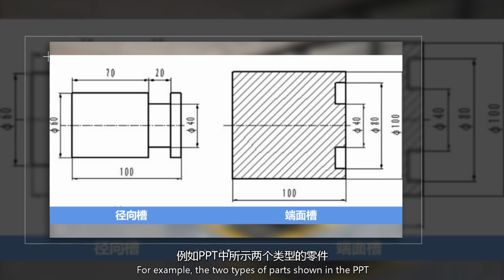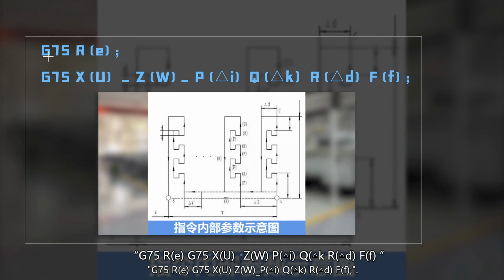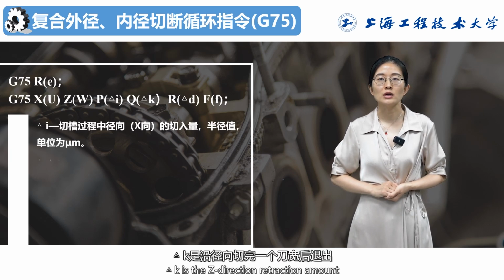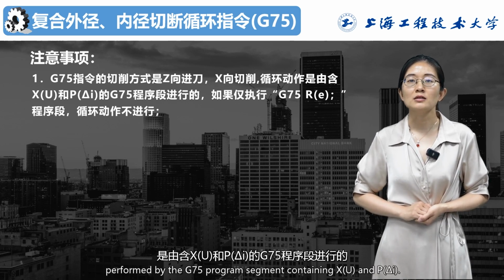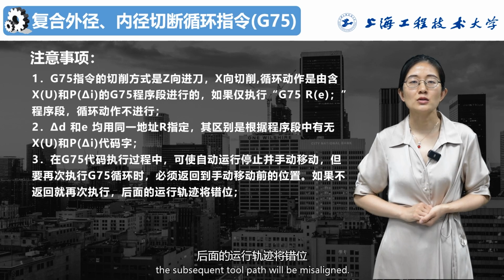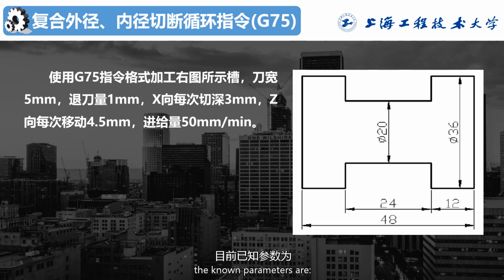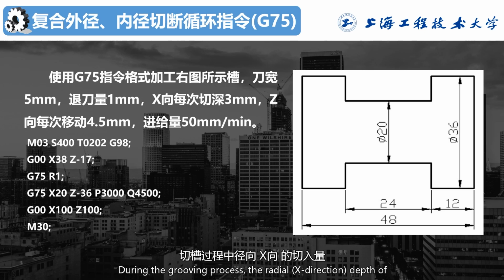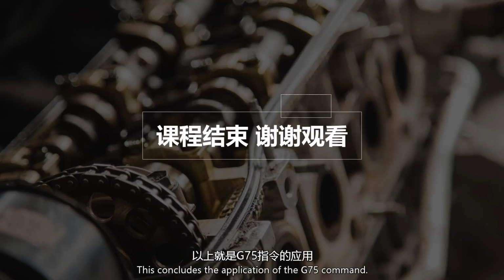3 10 Composite External and Internal Diameter Cutting Cycle Instructions G75